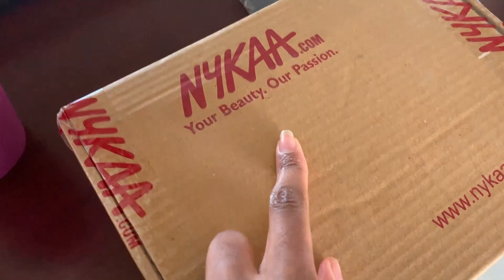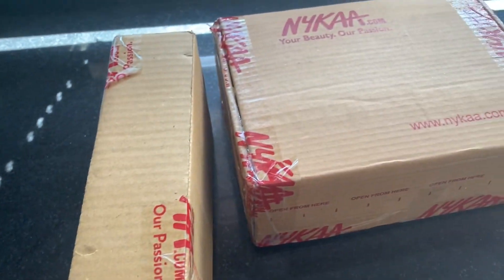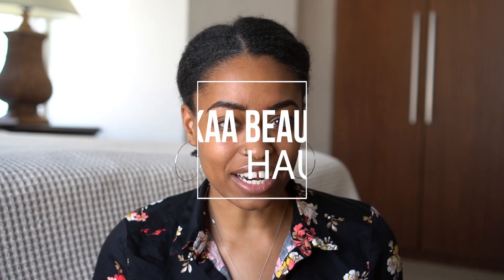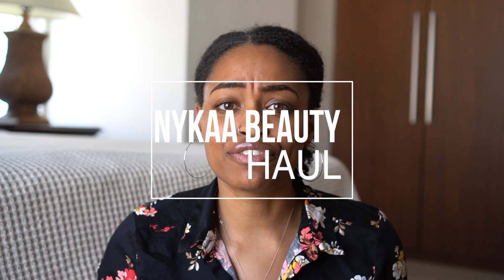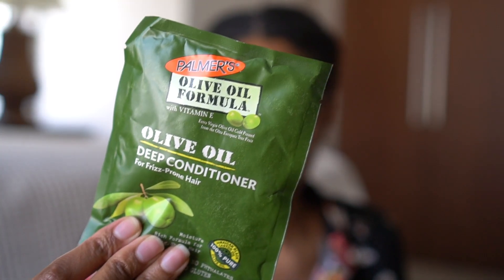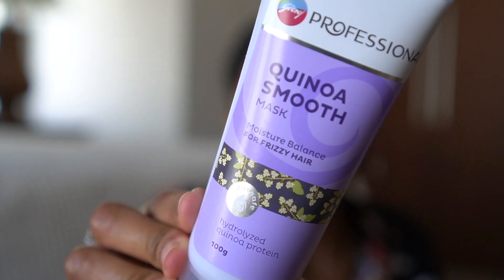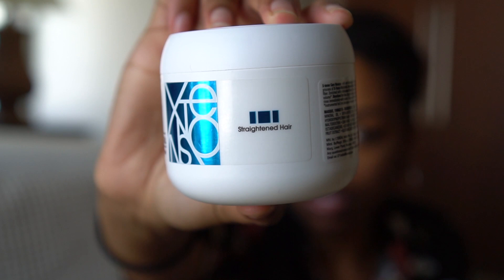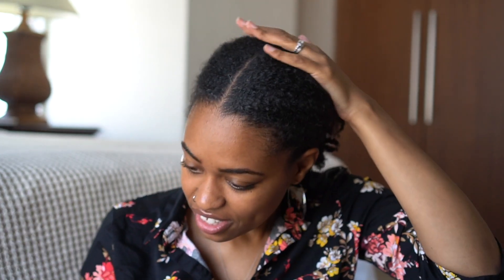Trying to Find Products in India for Natural Hair (Black American Expat Shops at Nykaa)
✨ Let’s Chat: Have a question or comment about today’s video?
✨ What topic would you like me to cover next?

Our Amazon StoreFront Travel Essentials

Camera Gear

// Table of Contents: TBA

Our mission is to inspire you to create intentional moments through motherhood, travel, life abroad, and more!